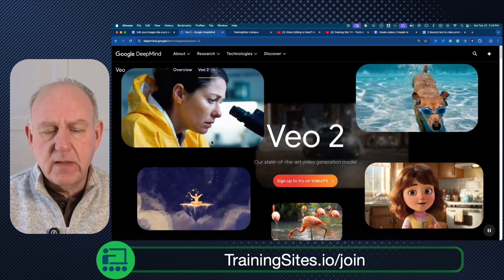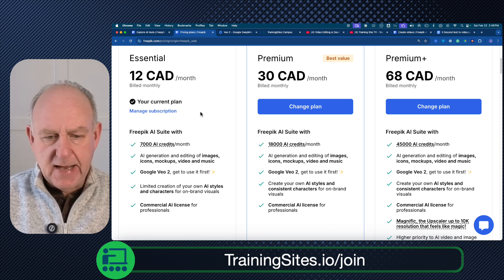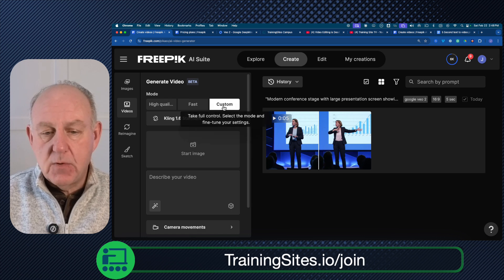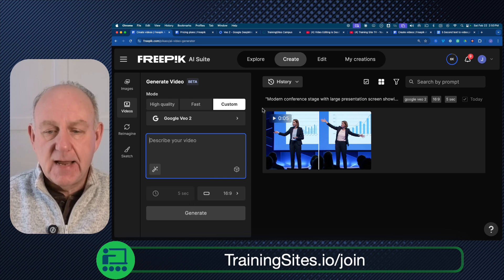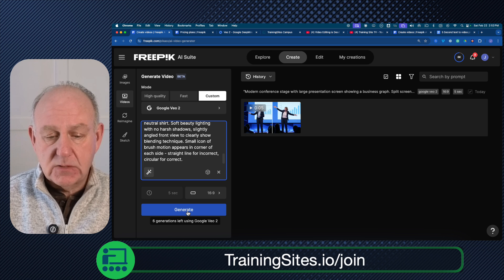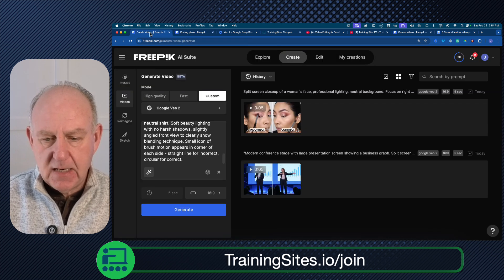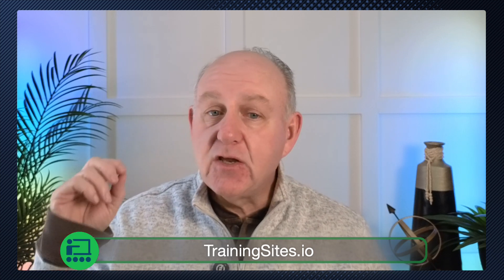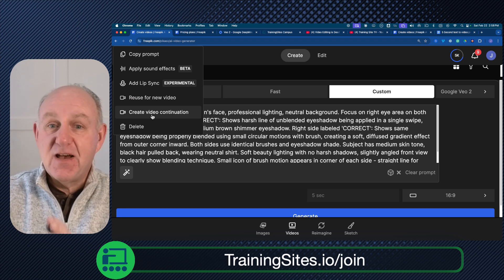Google VEO 2.0 Makes Video Creation Dead Simple (Live Test)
Stop struggling with complex video editing!

Google Veo 2 represents a fundamental shift in content creation, making professional video production accessible to everyone - regardless of their technical expertise.

Watch as I demonstrate how this game-changing tool delivers consistent, high-quality results while saving hours of production time.

🎯 Perfect for: Course creators, coaches, and content creators who already have podcasts, interviews, or existing videos they want to repurpose.